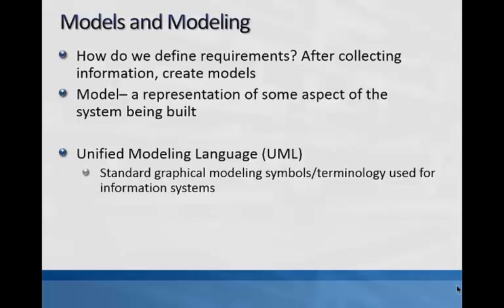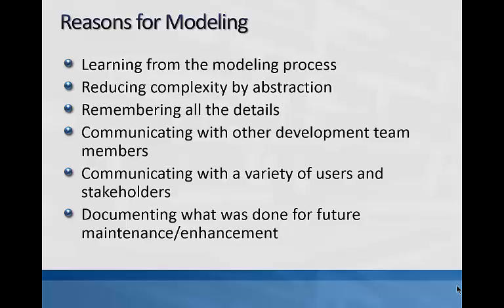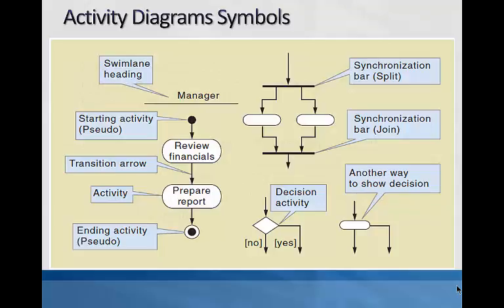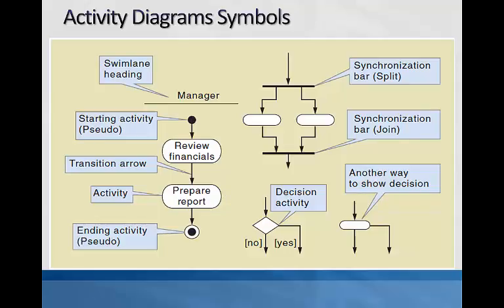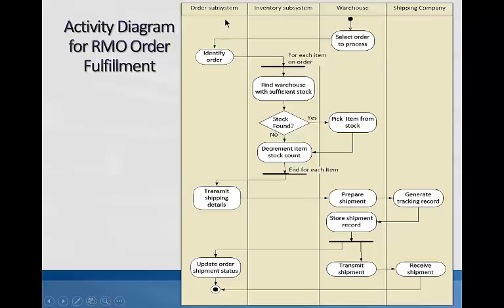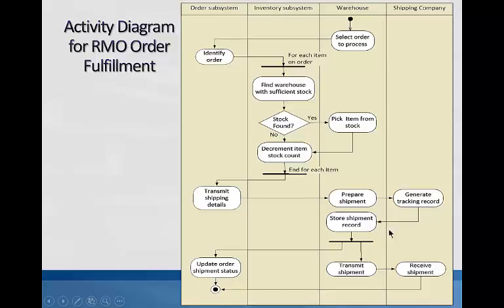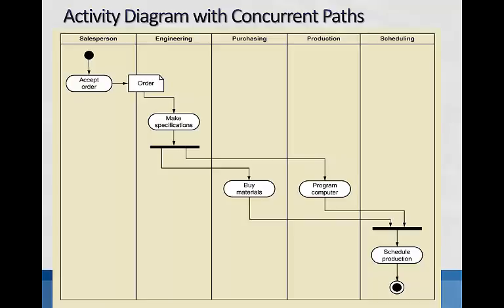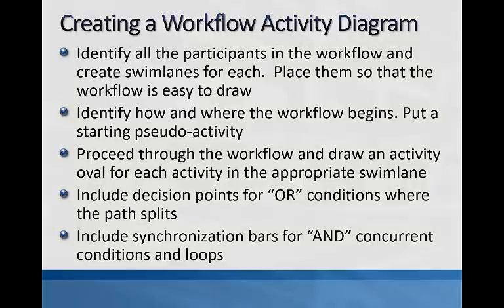2 4 ActivityDiagrams1